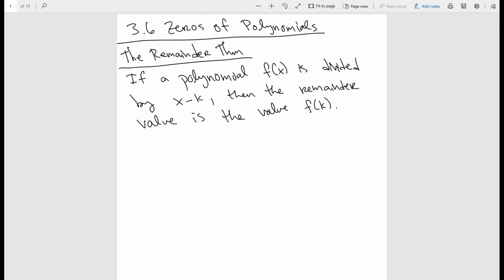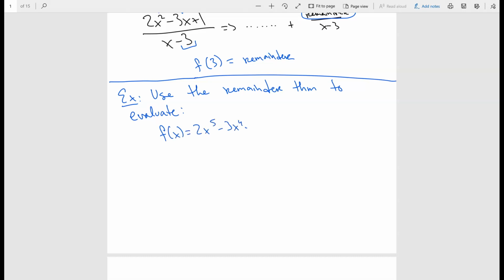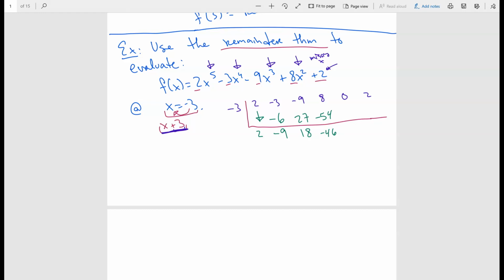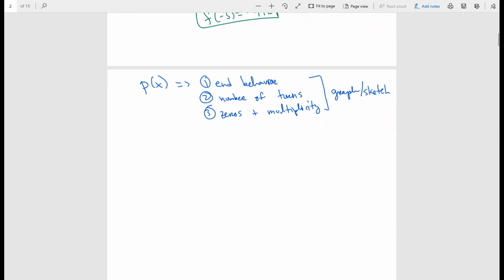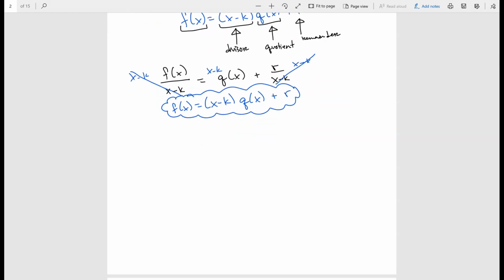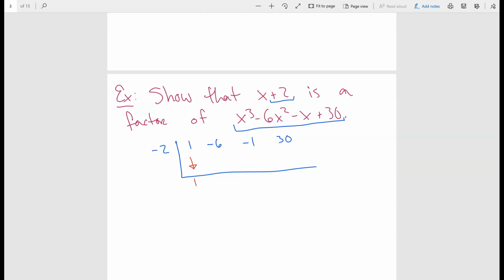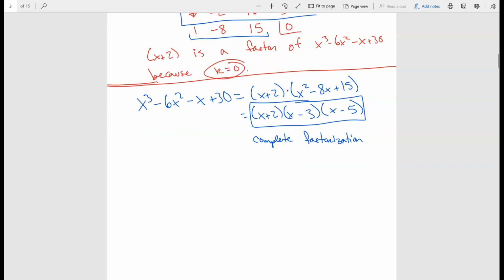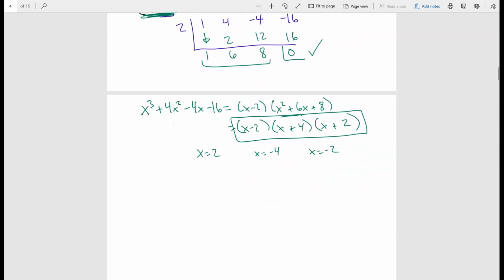Math 141: Remainder Theorem and Complete Factorization